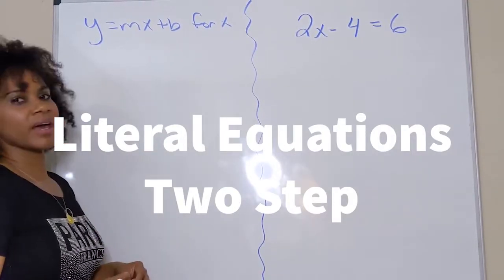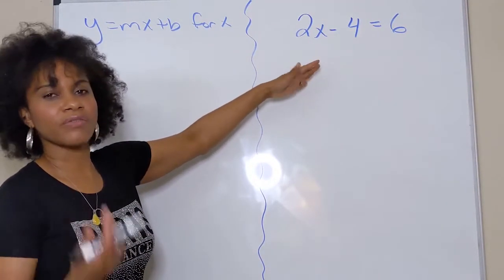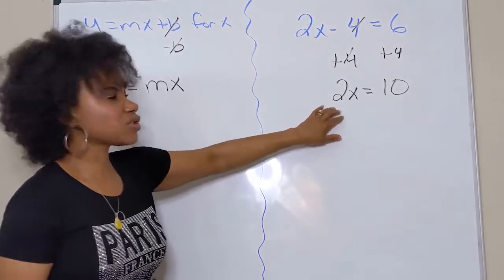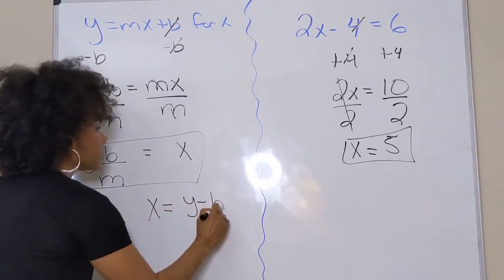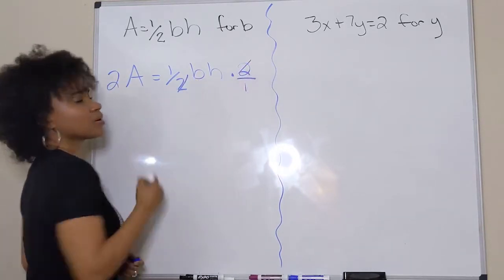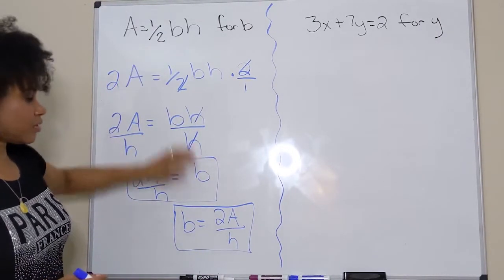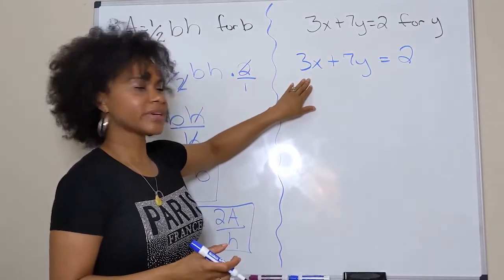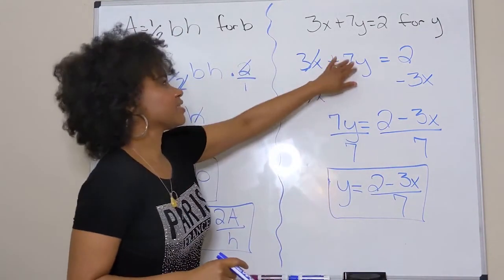Two Step Literal Equations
Learn two step literal equations with me.